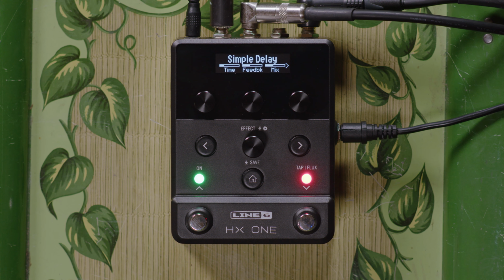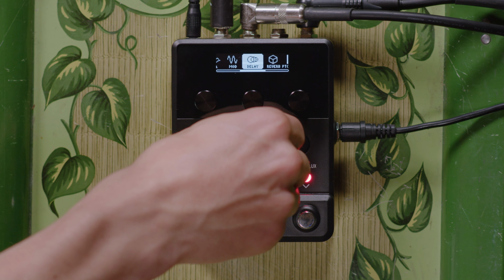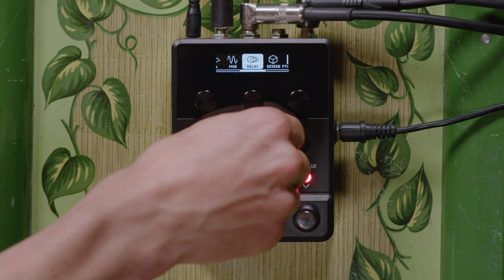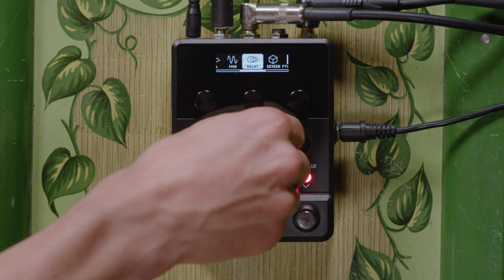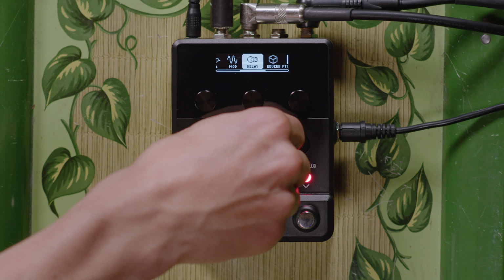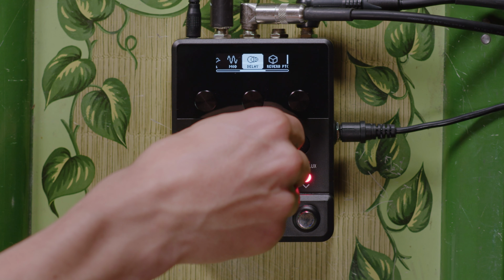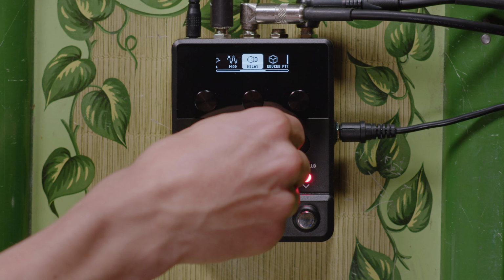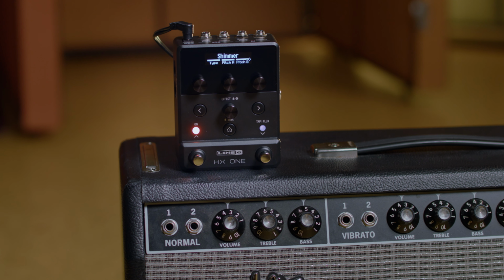Line 6 HX One Stereo Multi-Effects Pedal | Demo and Overview with Dre DiMura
We invited artist, guitar player and session musician, Dre DiMura, to Valentine Recording Studios in Los Angeles to demo the HX One, the newest member of the Line 6 Helix family.

The HX One is a powerful stereo effect pedal offering intuitive controls and 250+ effects. This flexible pedal features a unique Flux Controller, a jack for connecting an optional expression pedal or two footswitches, adjustable input impedance, and a choice of true or buffered DSP bypass.

Dre DiMura is known for touring with artists all over the world and backing up musicians on television shows like America’s Got Talent.

DiMura shares, “I could see the HX One being a great addition to the toolkit of any guitarist, bassist, or keyboardist. It would be a welcomed sight on my pedalboard, I can tell you that much. Being so versatile, and sounding so good, it’s just not quantity over quality; it’s both. You have quality and quantity here with over 250 different effects.”

Chapters
00:00 - Intro with Dre DiMura
00:41 - Overview of the Line 6 HX One’s Features and Form Factor
01:21 - Navigating the HX One’s User Interface
01:46 - Demo: Arbitrator Fuzz
02:12 - Adjusting the Sonic Parameters of Effects with On-Screen Control Knobs
02:46 - Demo: Retro Reel Tape Emulation
03:12 - Overview and Demo: Using an Expression with the Line 6 HX One
03:57 - Demo: Vintage Delay
04:40 - Demo: Changing the Tempo of the Delay with Tap Tempo
05:11 - Demo: Reverse Delay
06:00 - Demo: Accessing More Adjustable Parameters with the Arrows
06:44 - Demo: Shimmer Reverb
07:17 - Save Room on Your Board and In Your Budget with the Line 6 HX One
07:34 - Demo: Mapping the Mix Parameter on the Shimmer to the Expression Pedal
08:02 - Demo: Using the Flux Controller on the Digital Delay
08:56 - Demo: Using the Flux Controller on a Distortion In Place of an Expression Pedal
09:18 - The Innovation of the Flux Control
09:29 - Outro